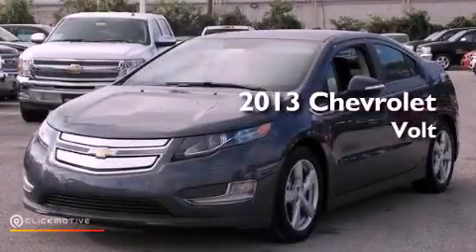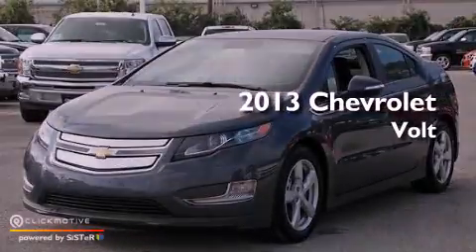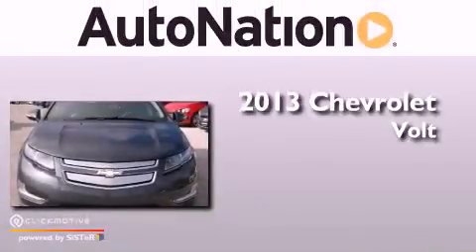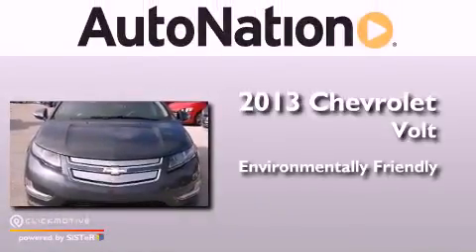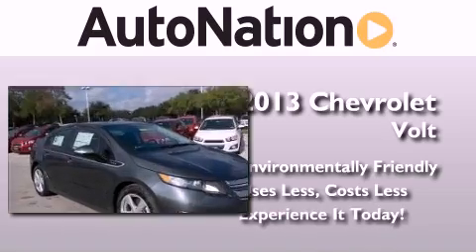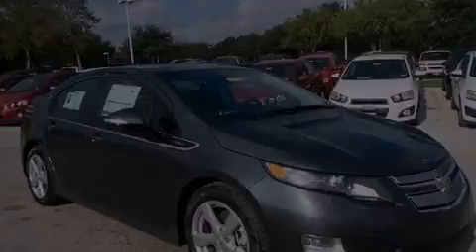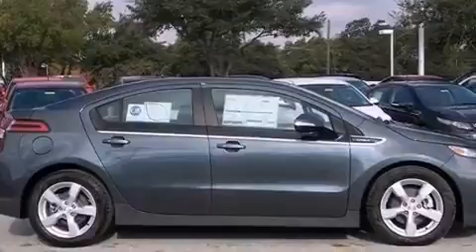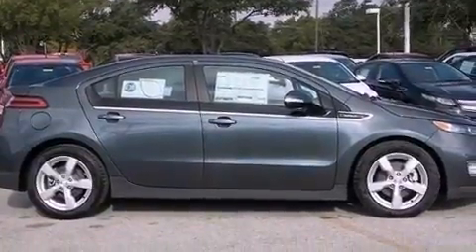2013 Chevrolet Volt Austin TX 78759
Year : 2013
 Make : Chevrolet
 Model : Volt
 Engine : Electric/Gas I4 1.4L/85
 Trans . : Automatic
 Exterior : Cyber Gray Metallic
 Miles : 10
 Interior : Jet Black